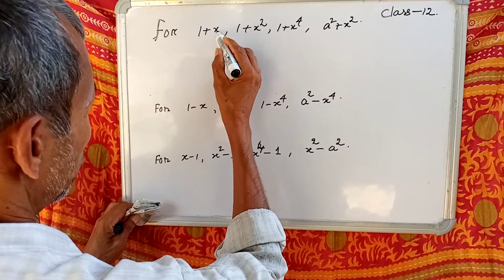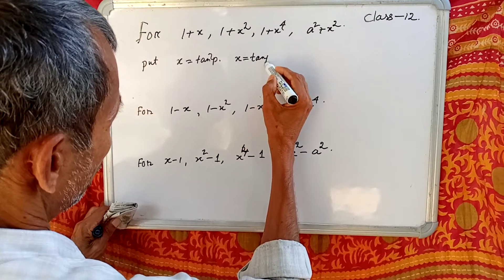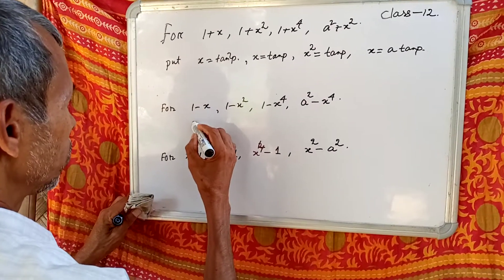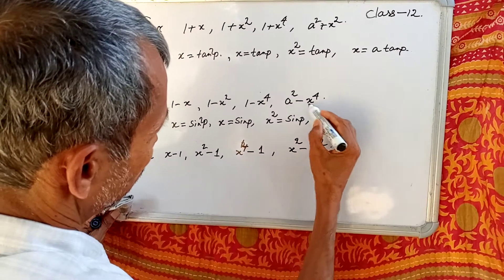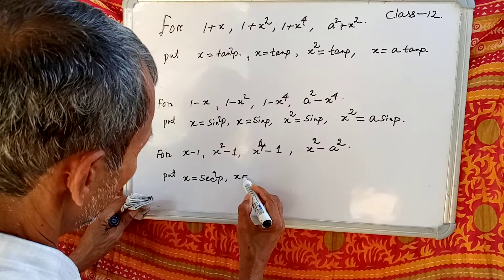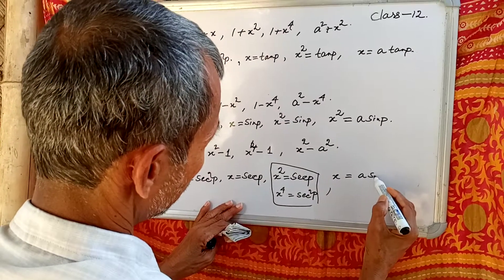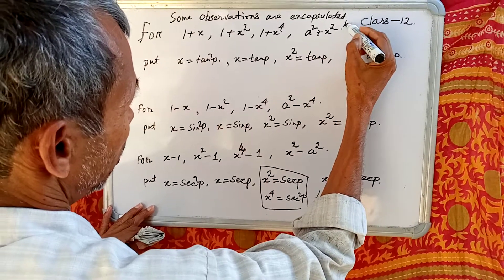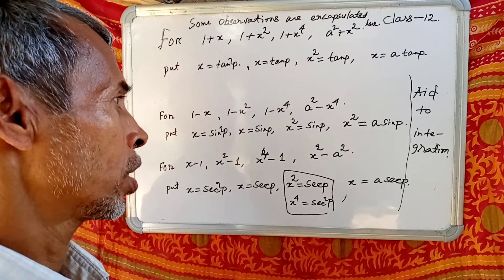SL NO 371. HINTS for INTEGRATIONS. class 12.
371.
          hints  for   Integrations.

   class 12.

please see   playlists   of this  channel.

   Thanks.